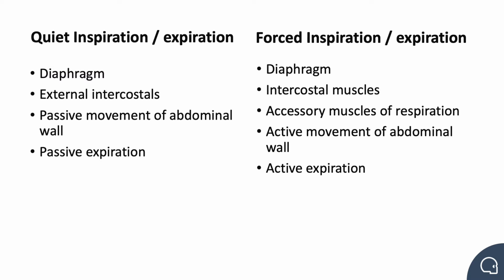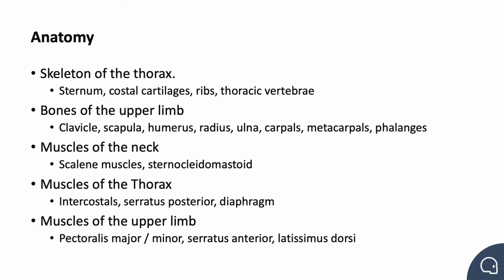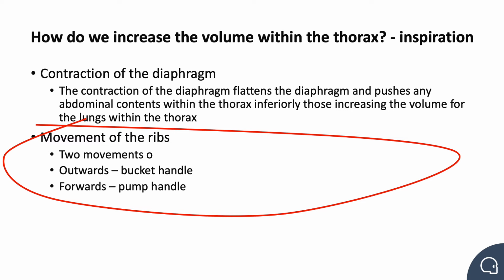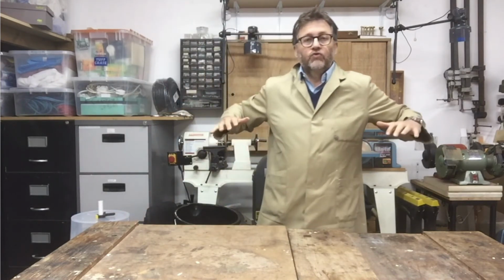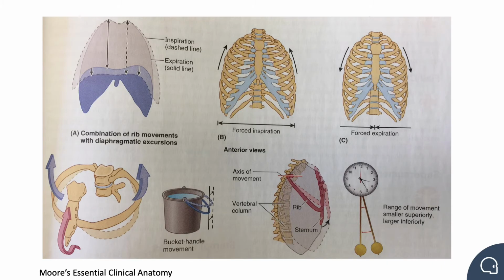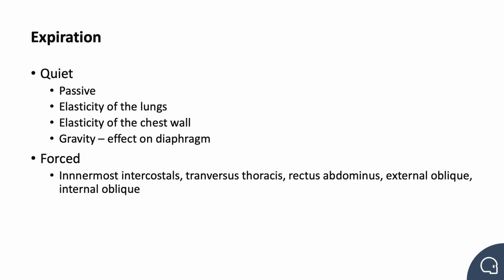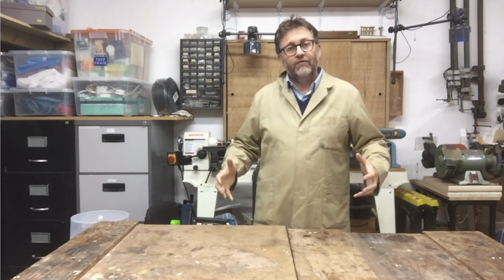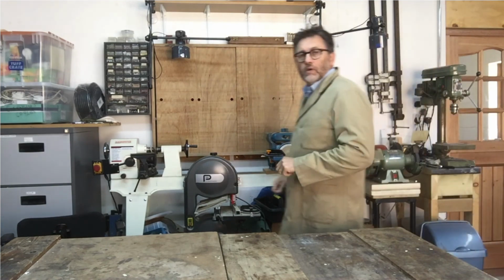Biomechanics of breathing Sept 2020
Visit Richard in his shed as he explains how we breath and how we can recognise a patient who may be in difficulty.